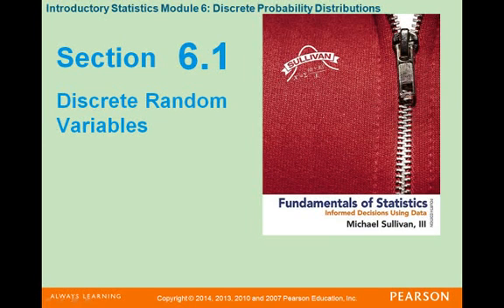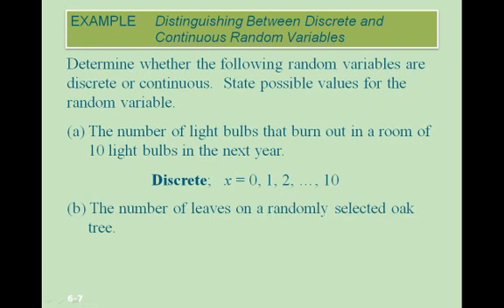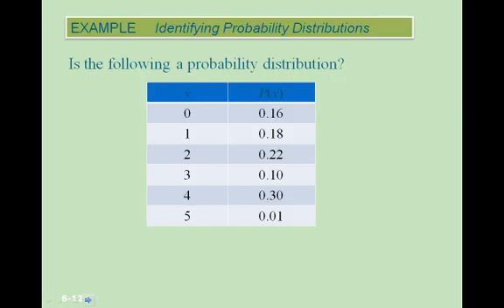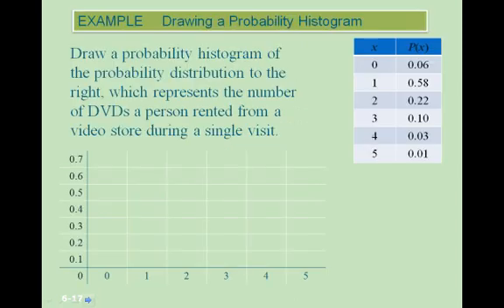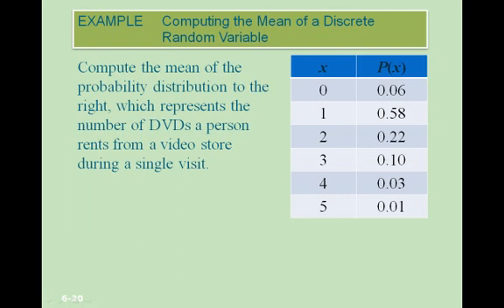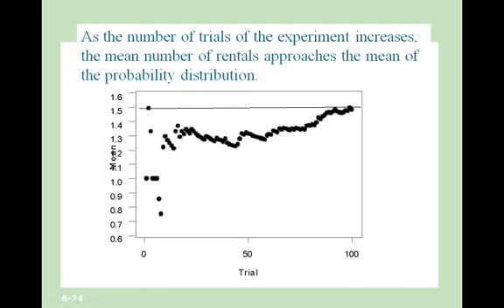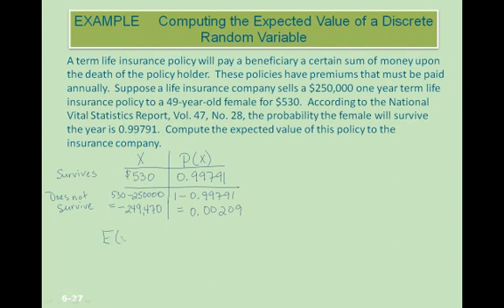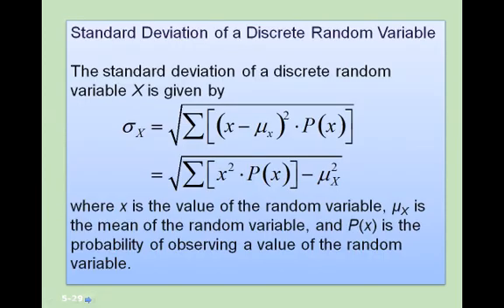1530 Module 7 Section 6.1 F15